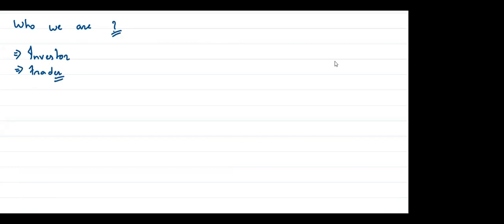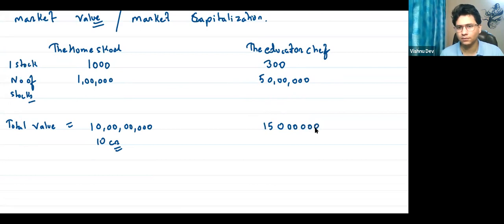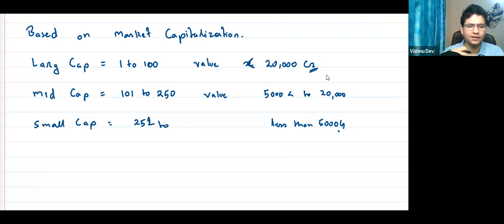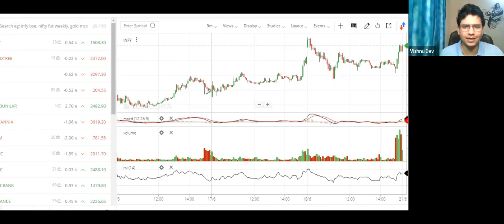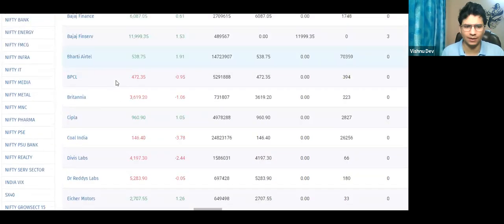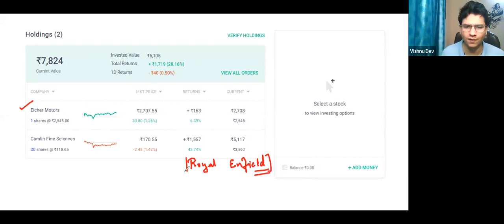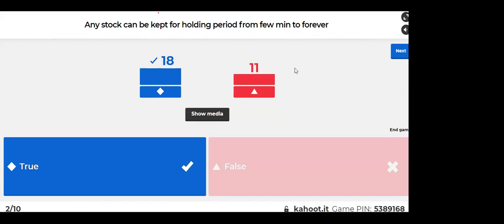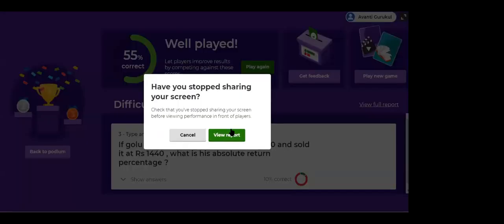19-06| TheHomeSkool | Introduction of stock market lecture 5